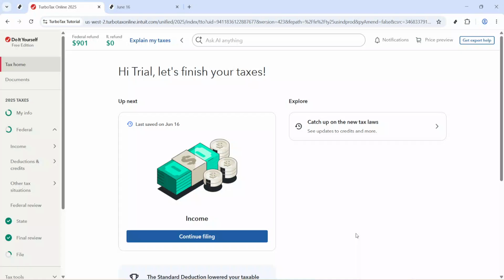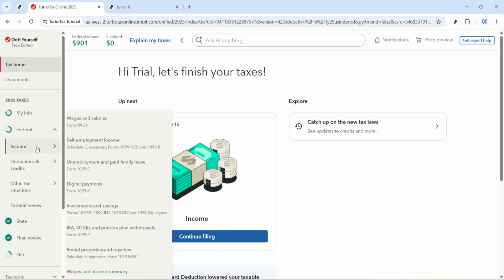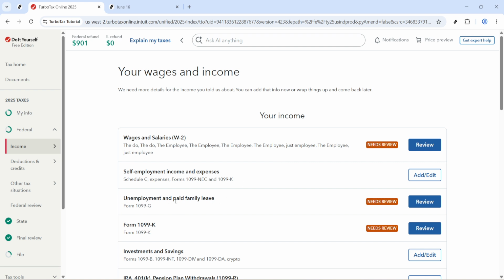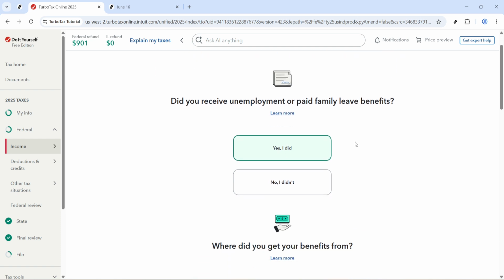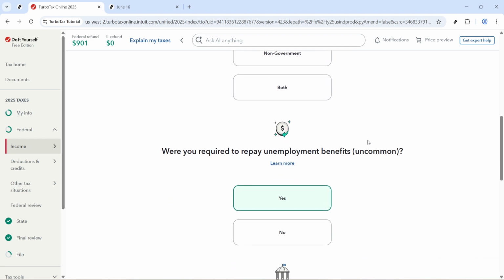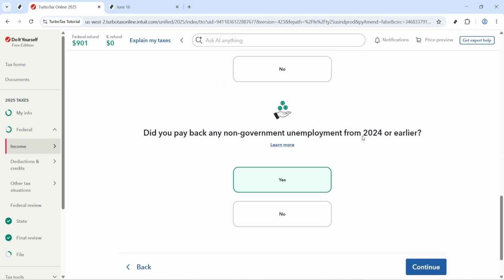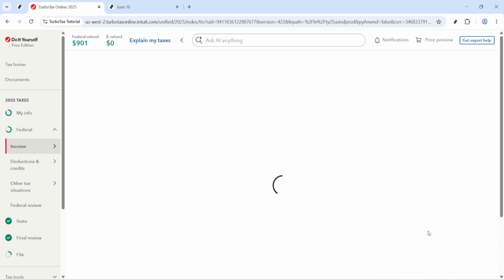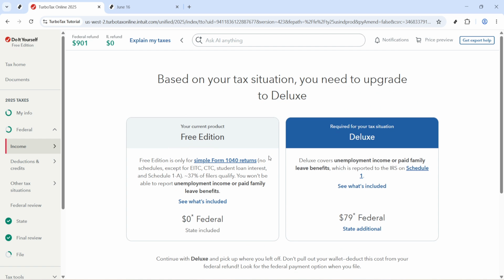How to Add 1099 G on Turbotax (Step By Step 2026)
How to Add 1099 G on Turbotax